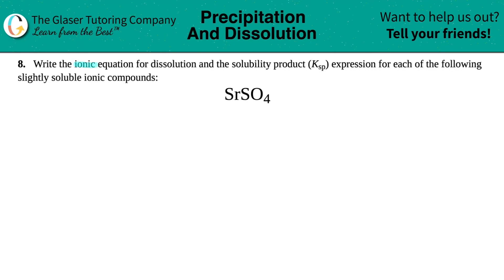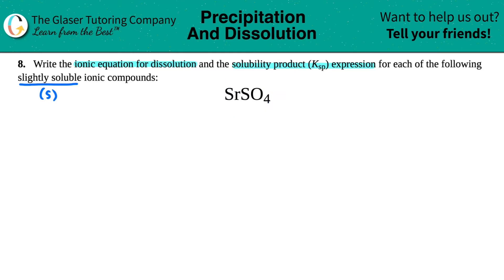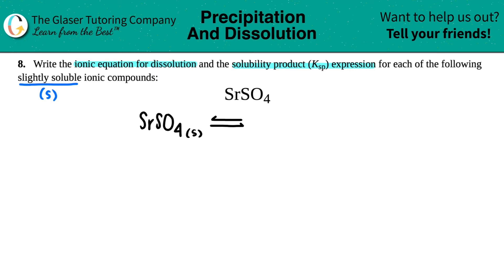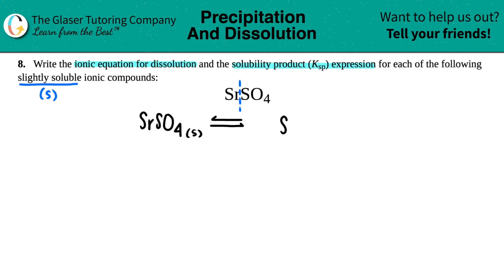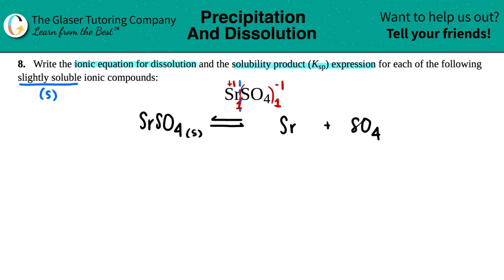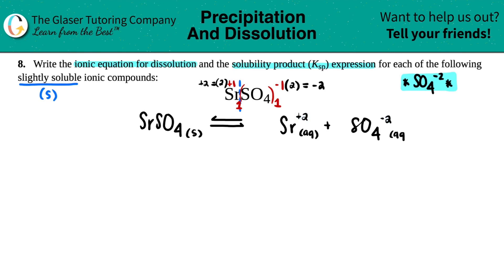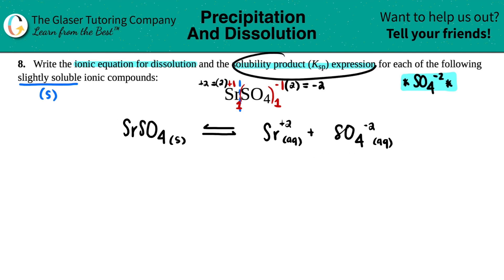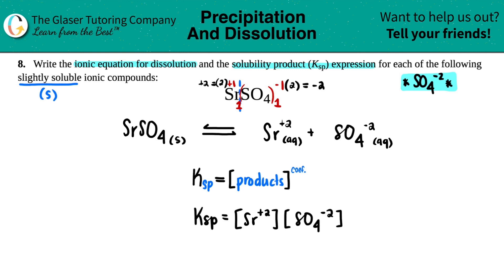15.8d | Write the ionic equation and the solubility product (Ksp) expression for SrSO4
Write the ionic equation for dissolution and the solubility product (Ksp) expression for each of the following slightly soluble ionic compounds:
SrSO4